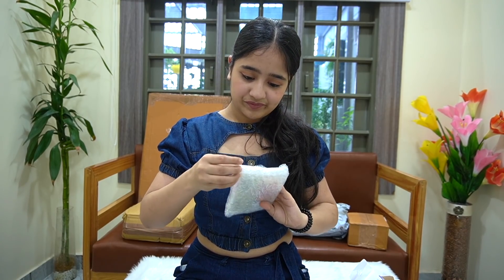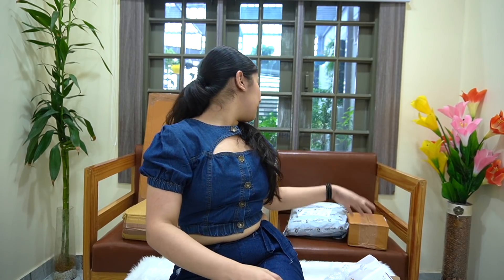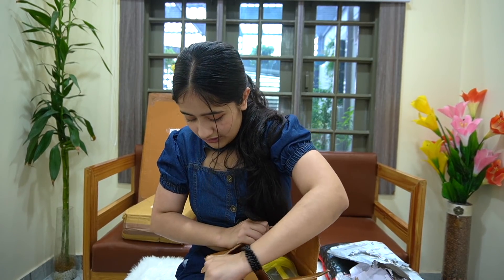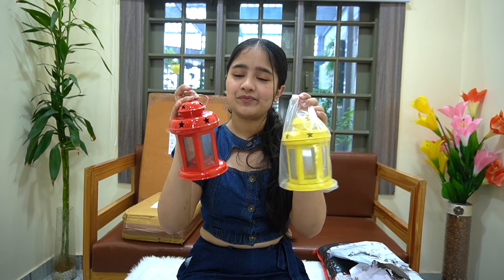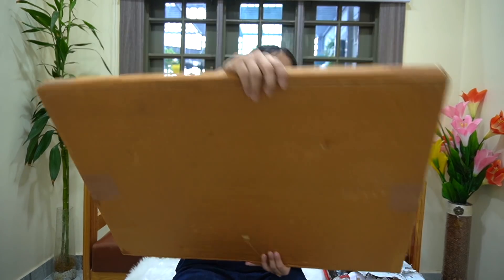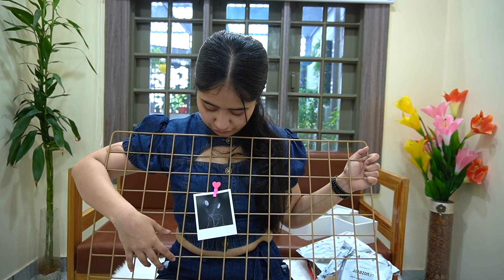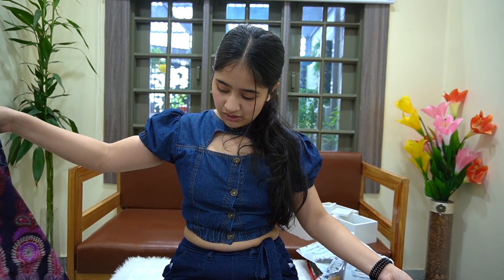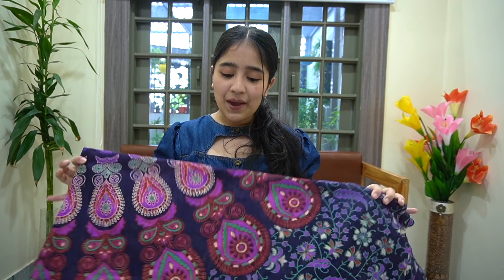Home decor haul | Amazon | Mitali Sharma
Please drop in video suggestions and feedback if you have any. Thank you so much for clicking on this watching it, it means a lot to me.

Product Links:

Butterfly stickers:
Polaroid Prints:
amazon.in/gp/product/B08SLW3SHT/ref=ppx_yo_dt_b_asin_title_o01_s00?ie=UTF8&psc=1
Clips:
White shelves:
Mandala bedsheet:
lanterns:
Photo grid frame:
Black fabric
Hanging leaves
Fairy lights